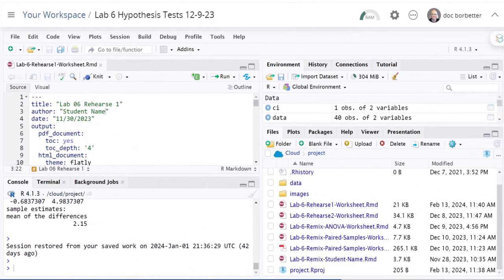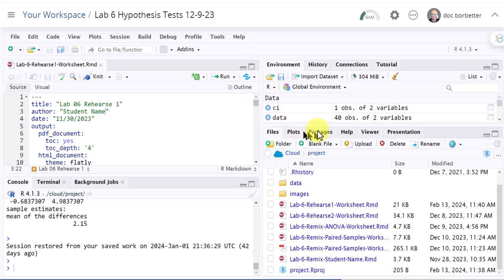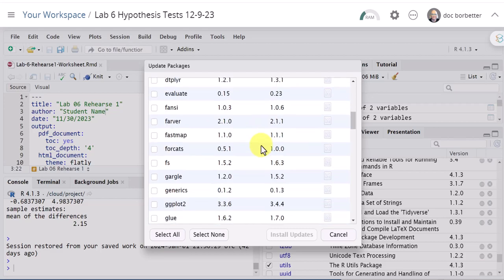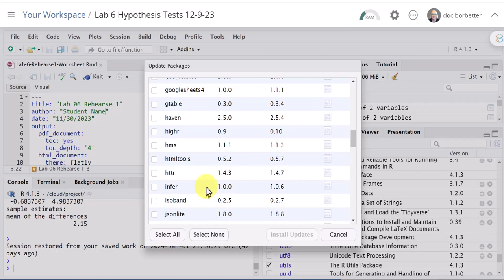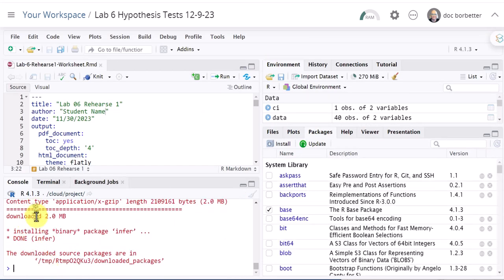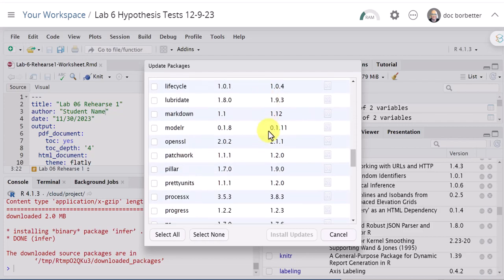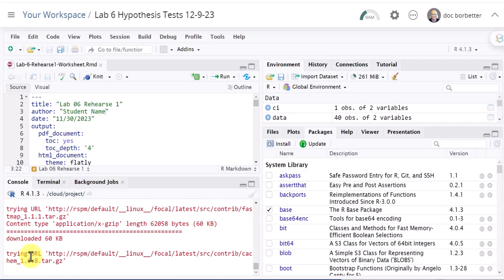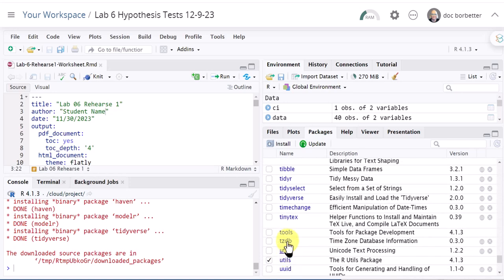Update Packages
How to update R packages in Posit Cloud workspace.